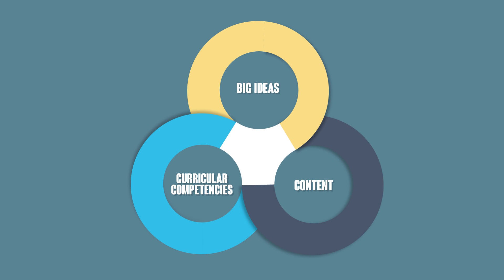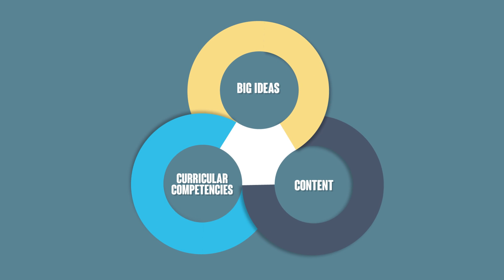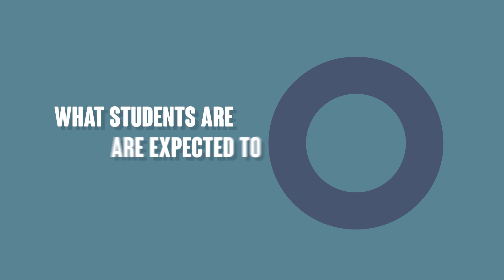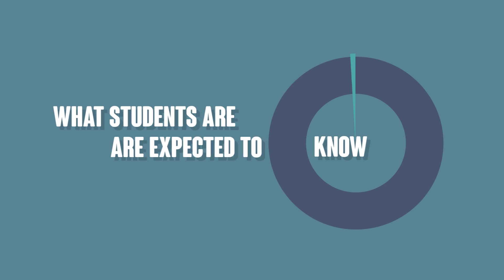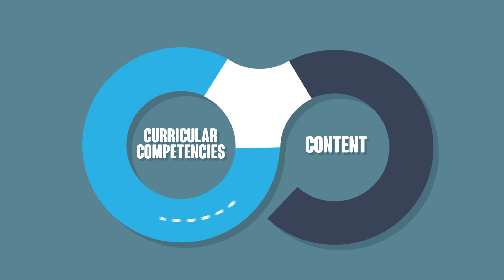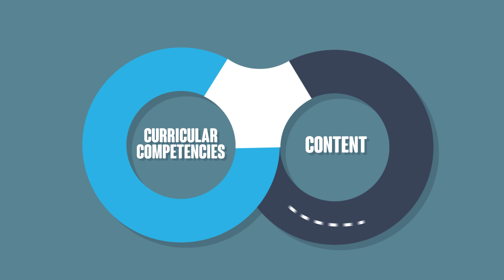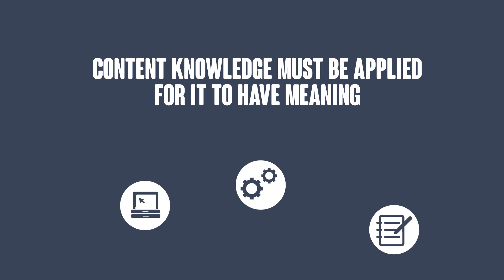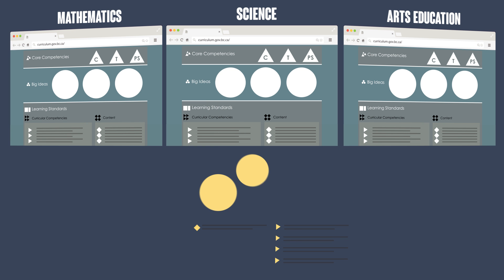Curricular Competencies and Content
A video explaining what curricular competencies and content are and how they work together to form the learning standards.